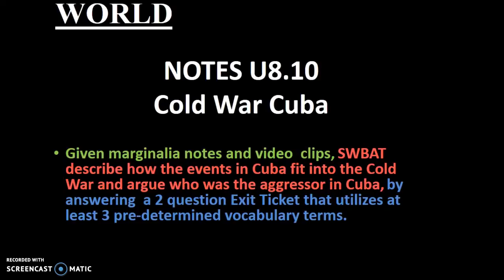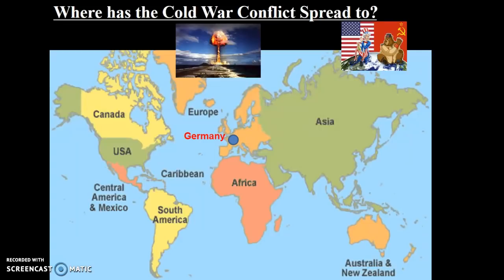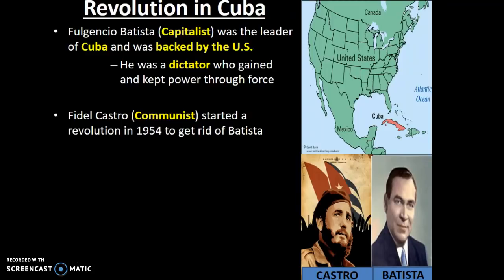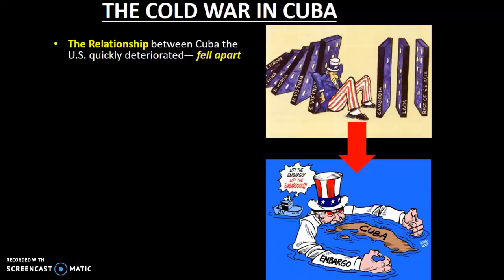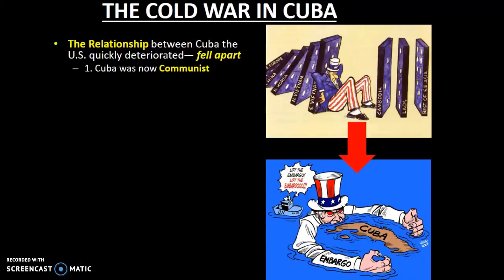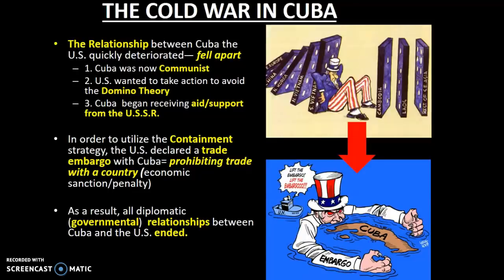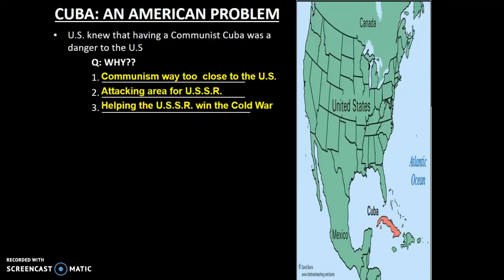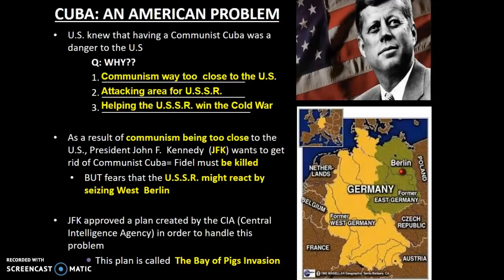U8.10 Cold War Cuba Podcast---Session 1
U8.10 Cold War Cuba Podcast